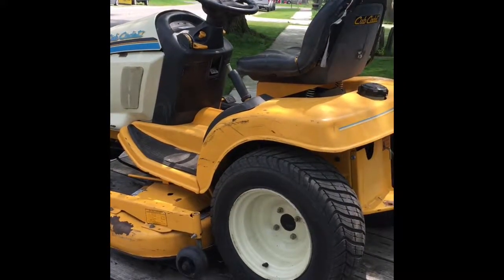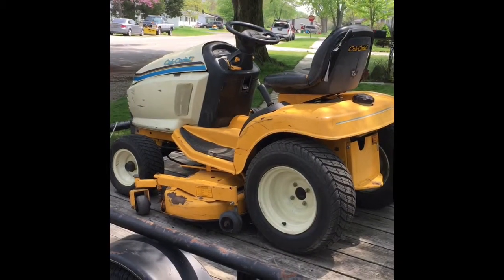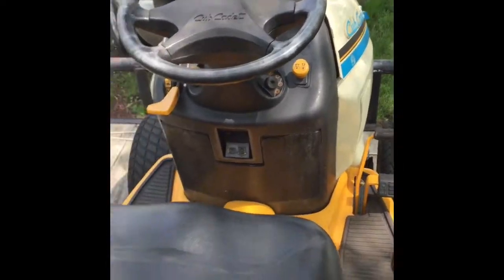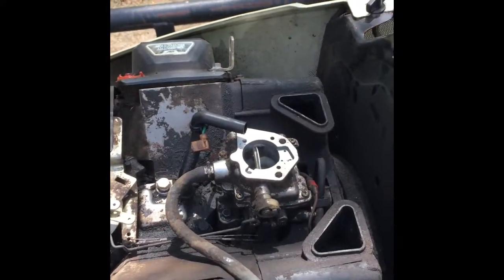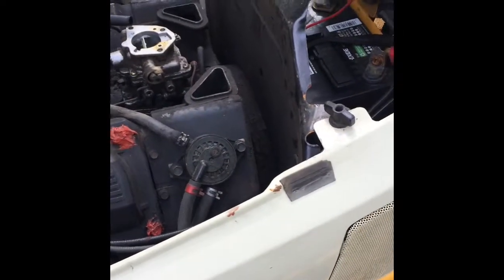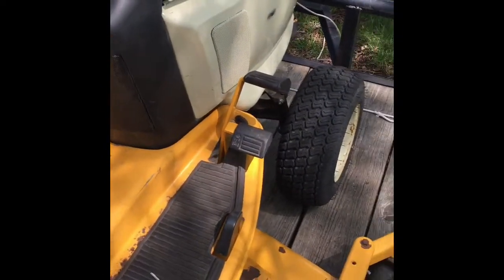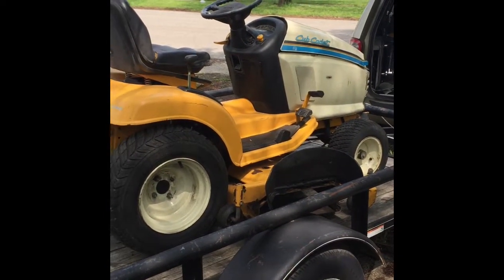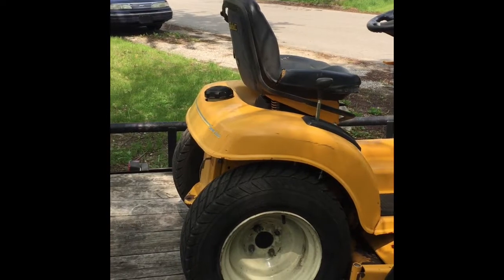$100 Cub Cadet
2185 Cub Cadet